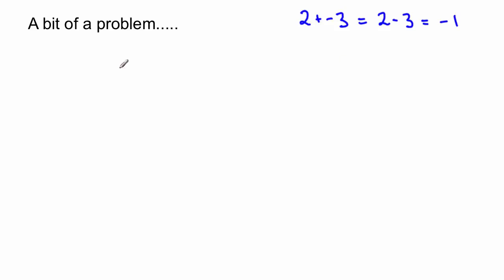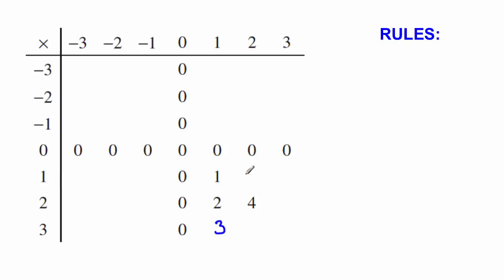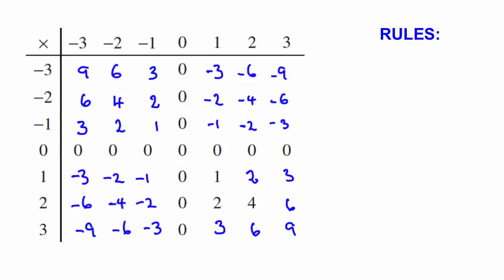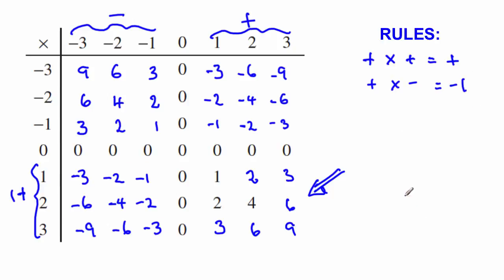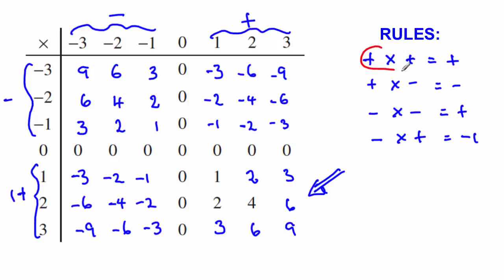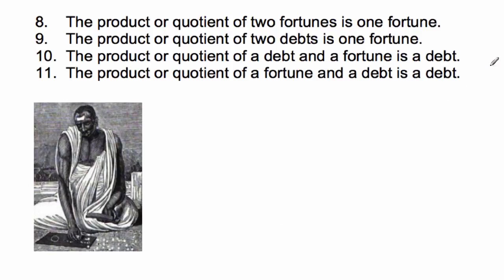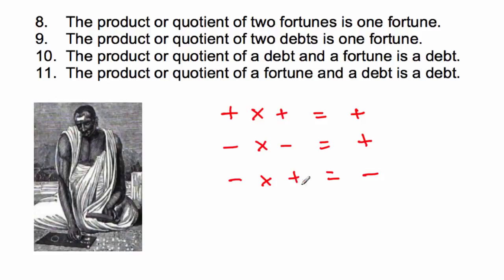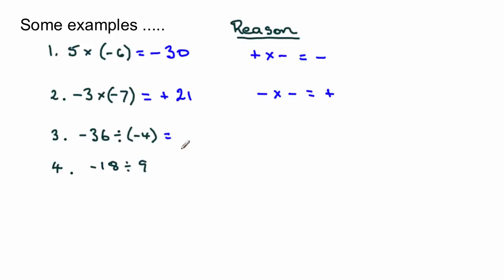Multiplying with Negative Integers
This video covers the rules for multiplying with negative integers. It also notes that the same rules apply for dividing with negative numbers but does not go into details about this.